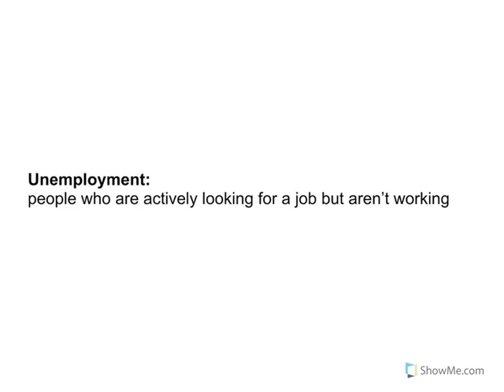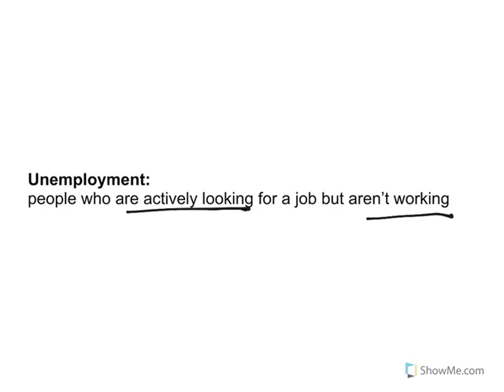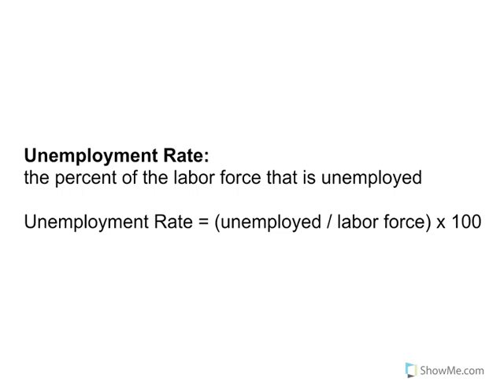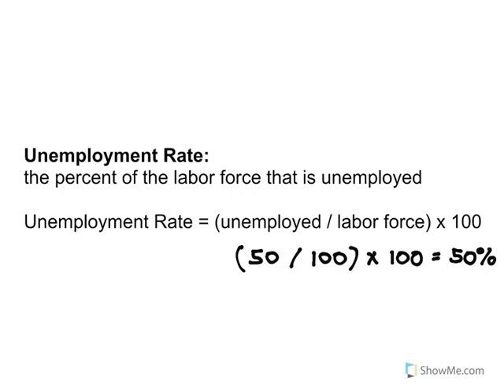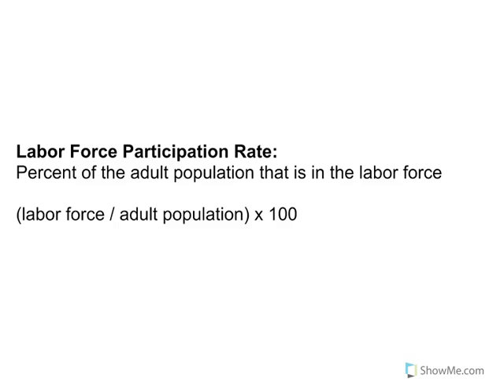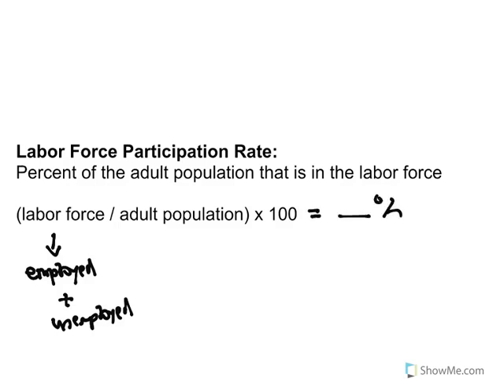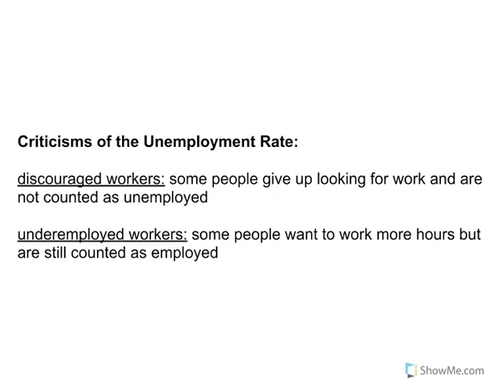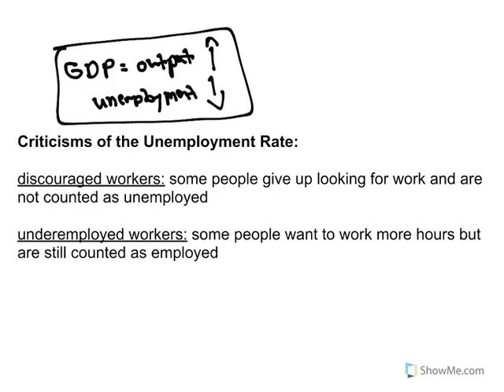Defining and Calculating Unemployment